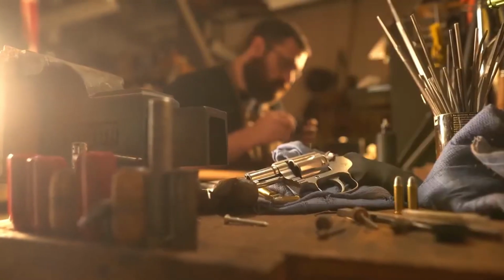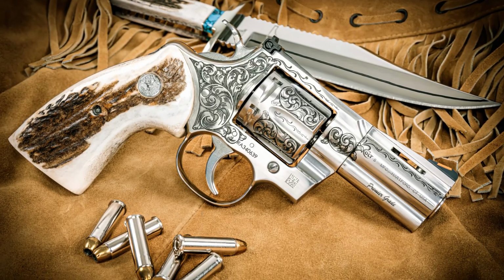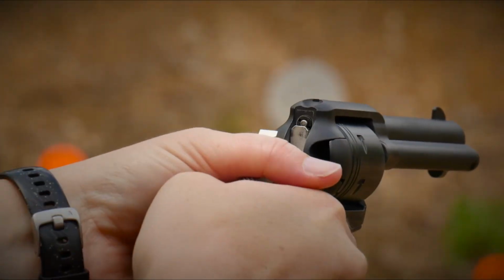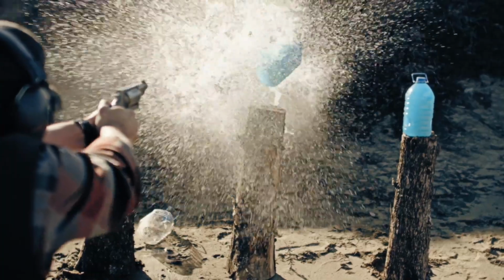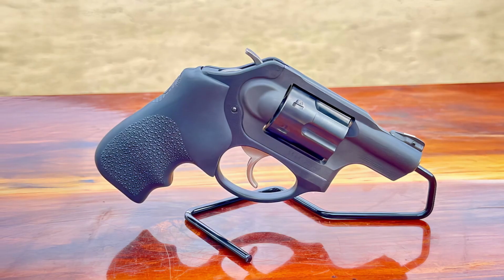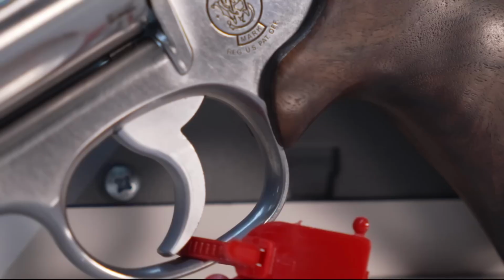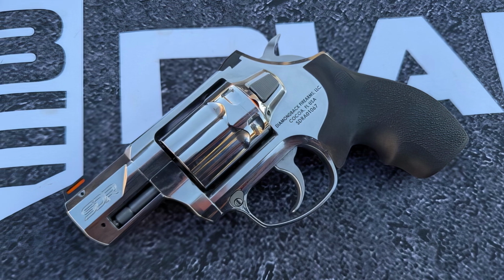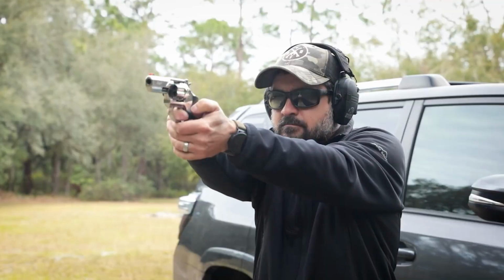6 Revolvers Taking Over Gun Sales in 2025 (You Won’t Believe #1!)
In 2025, while flashy pistols and tactical gear dominate headlines, a quieter revolution is happening in the gun world—revolvers are making a strong comeback. This video explores six models that are quietly leading U.S. sales and proving their place in modern shooting culture. From the legendary Colt Python, reborn with refined durability and unmatched smoothness, to the budget-friendly Heritage Rough Rider that continues to win new shooters, each revolver has carved out a loyal following.
 The Taurus Judge delivers unique versatility with its .410 and .45 Colt chambers, while the Ruger LCR redefines lightweight concealed carry with modern engineering. For raw power and reliability, the Smith & Wesson 686 Plus remains a top choice, and the unexpected Diamondback SDR is rising fast with impressive value. These aren’t safe queens—they’re practical tools for defense, training, and everyday use. Discover why revolvers remain timeless, dependable, and more popular than ever in 2025.